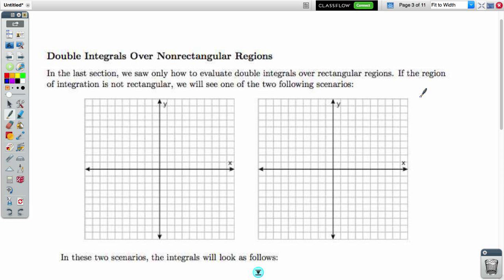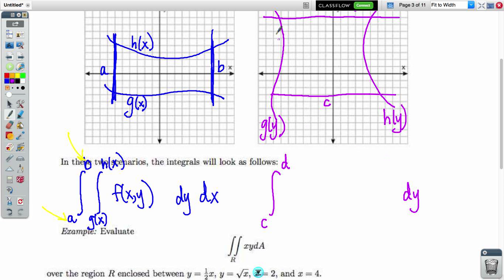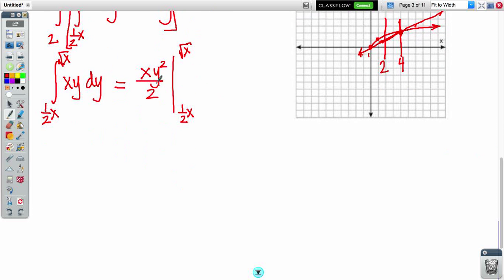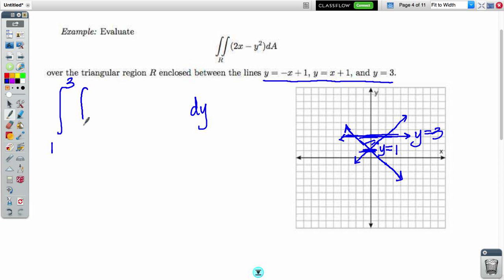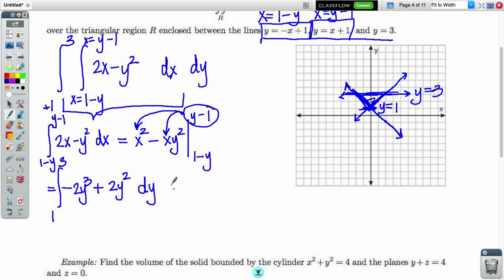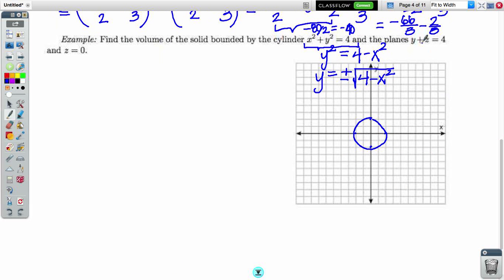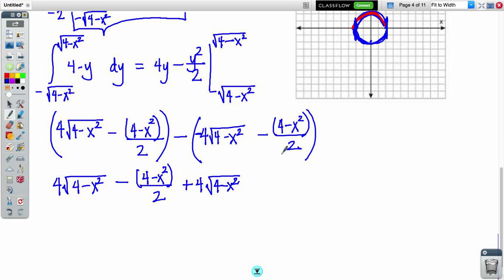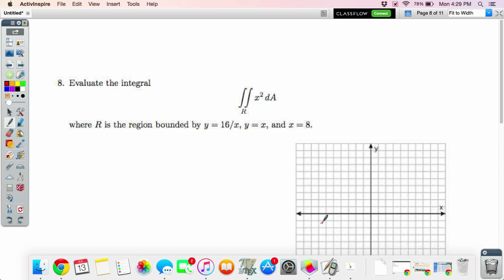Intro to Multivariable Calculus Session 4 Part 2